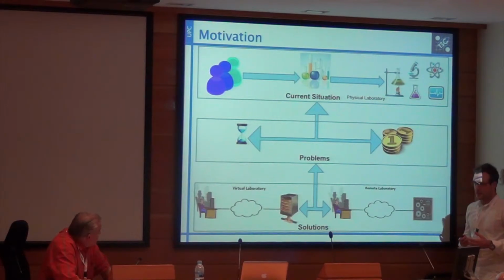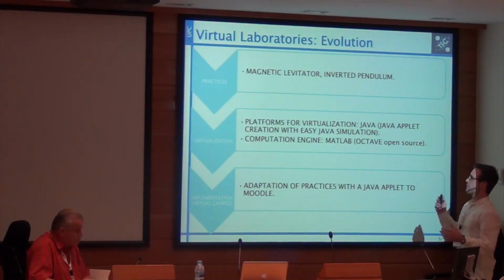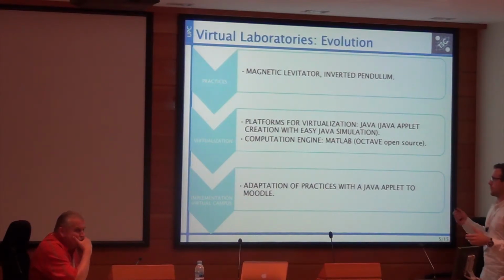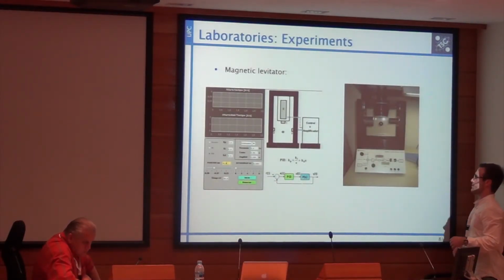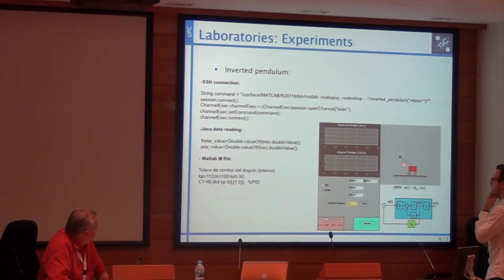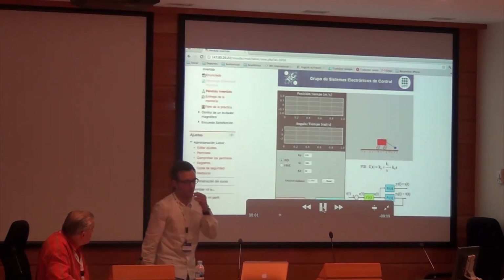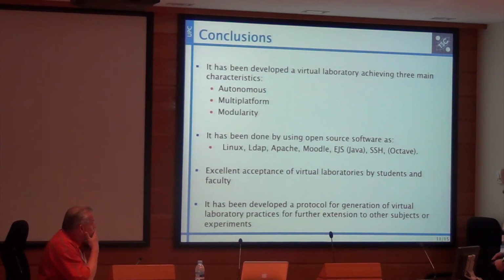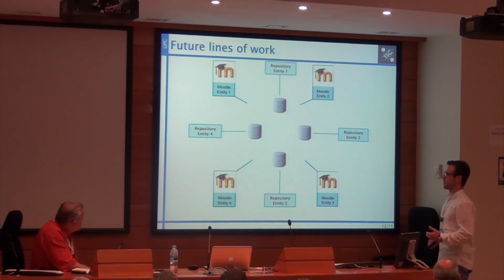REV 2012 International Conference- Session Selected Papers: Full Papers - Villar-Zafra, Aitor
REV 2012 - IX International Conference on Remote Engineering & Virtual Instrumentation, 4th - 6th July 2012,
"Session Selected Papers: Full Papers", Chair: Ursutiu, Doru; University "Transilvania" of Brasov, Romania
139: Multiplatform Virtual Laboratory for Engineering Education
Presenting Author: Villar-Zafra, Aitor